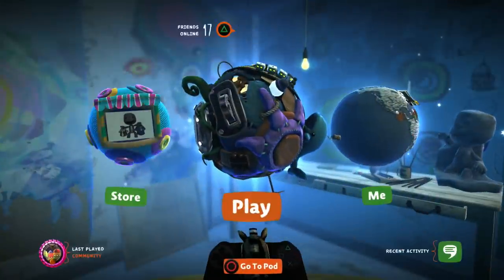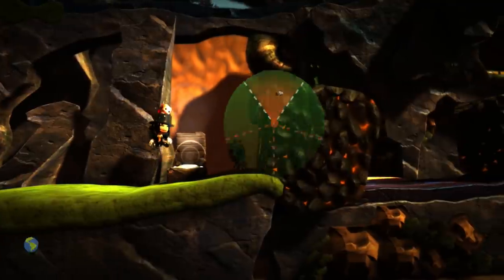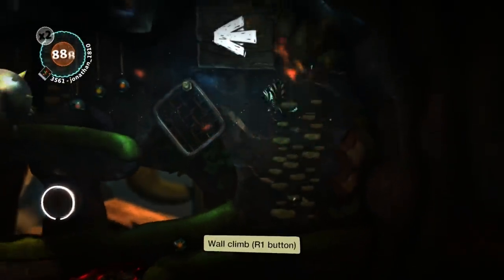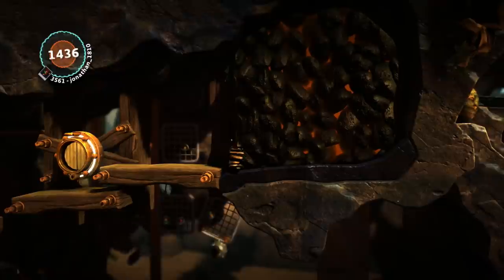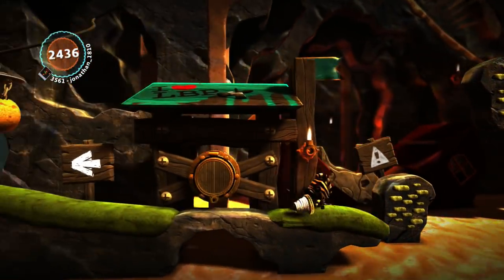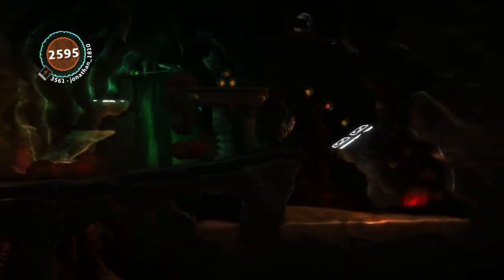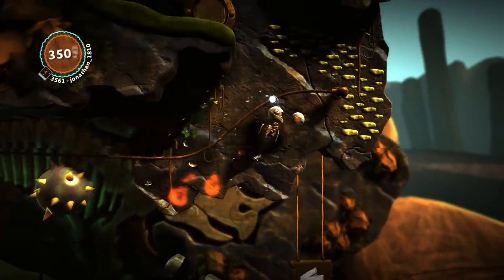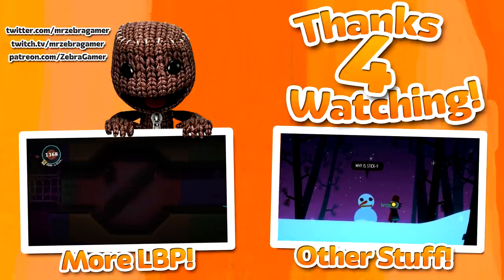LittleBigPlanet 3 - Team Picks - Fossil Desert by Yu-Kamone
Checking out a level from this week's launch edition Team Picks.

Level: Fossil Desert by Yu-Kamone

Ask.fm: ask.fm/MrZebraGamer